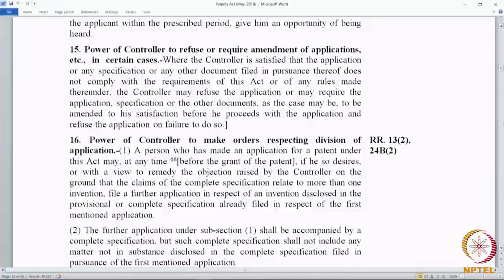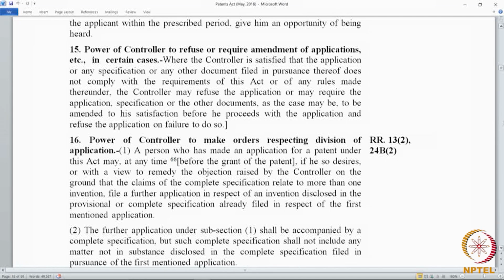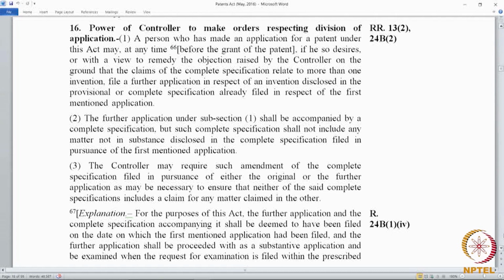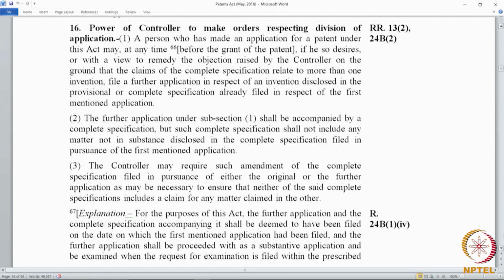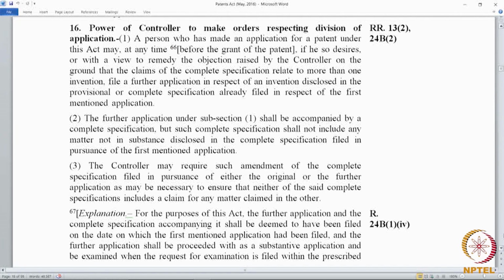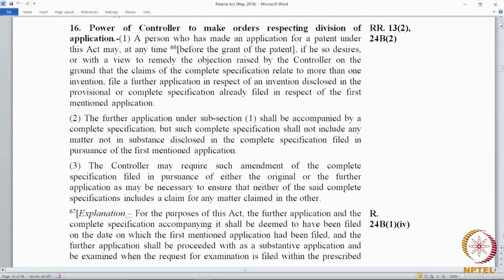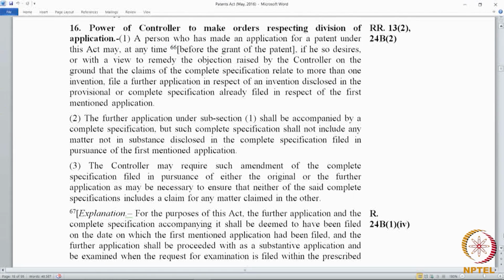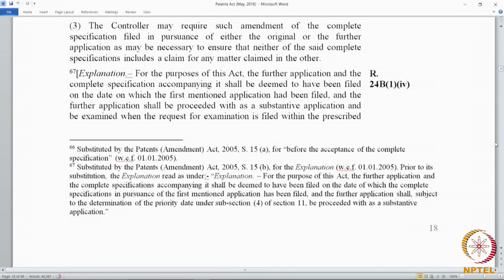Refuse, Require Amendment, and Division of Applications